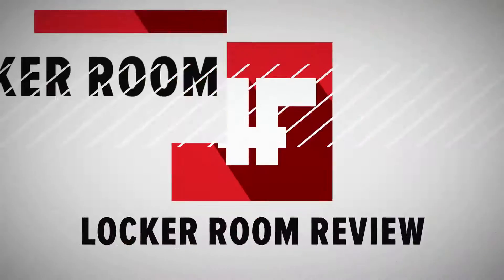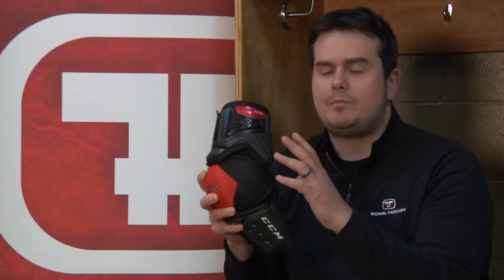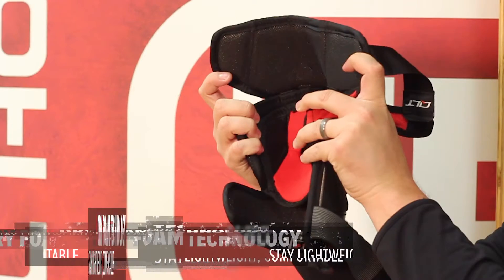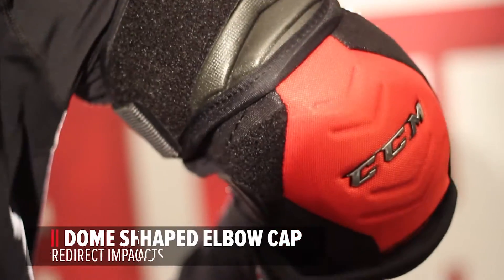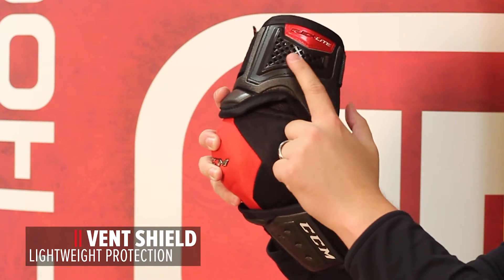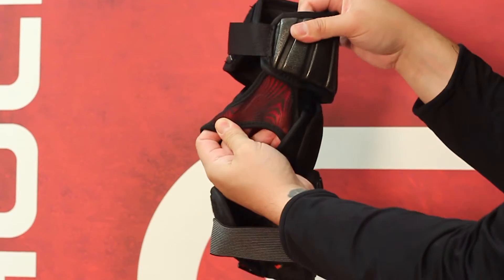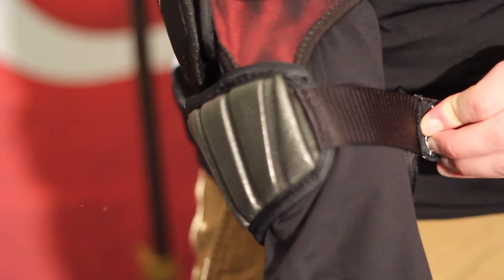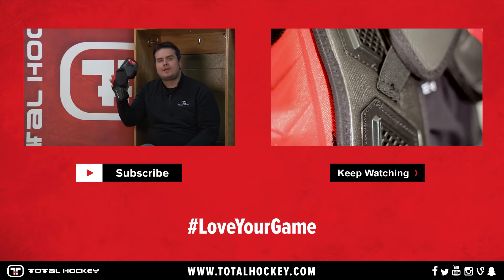CCM Quicklite Elbow Pads // Locker Room Review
These elbow pads give impressive protection at a very light weight.